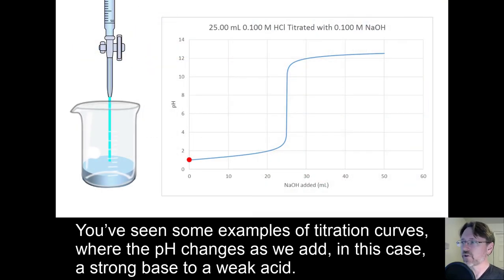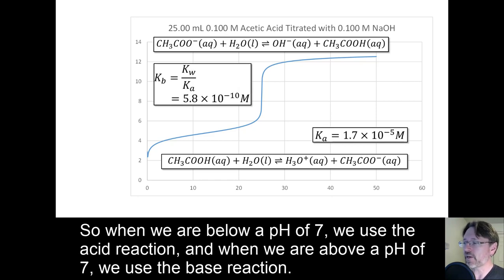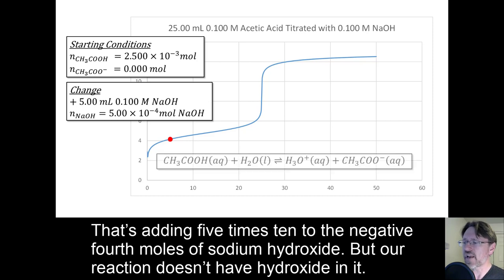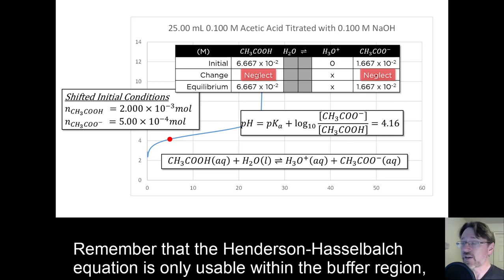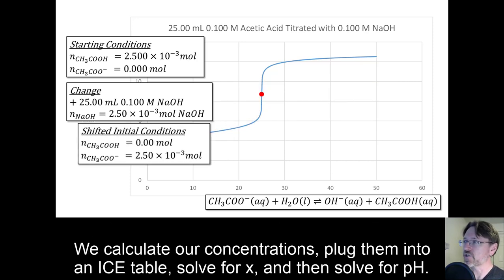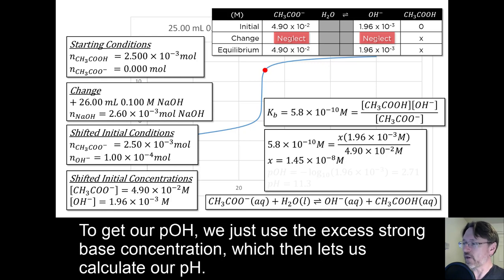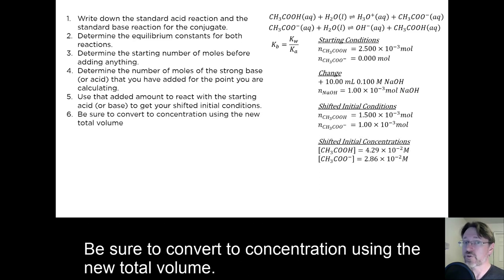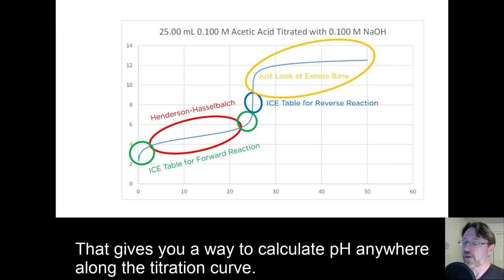Calculating pH Along a Titration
A tutorial on calculating the pH at any point along a titration curve.